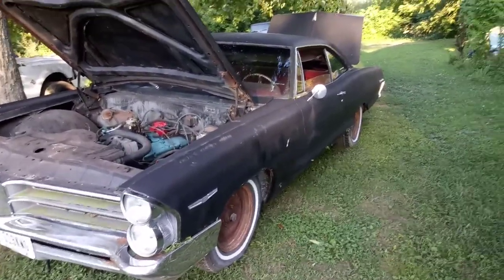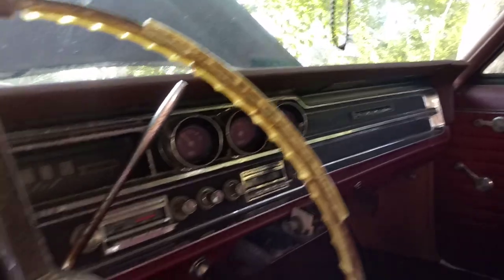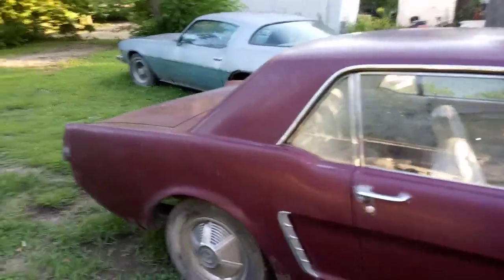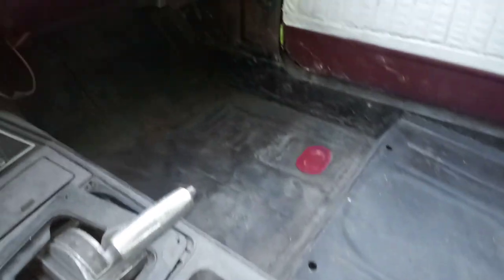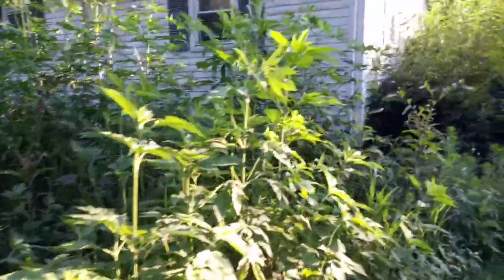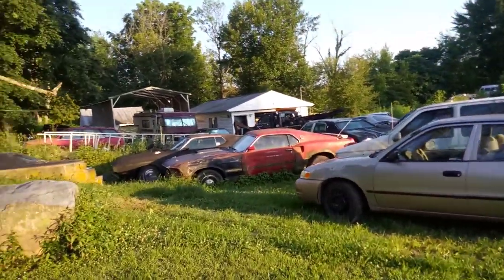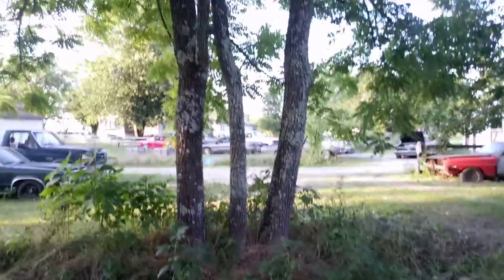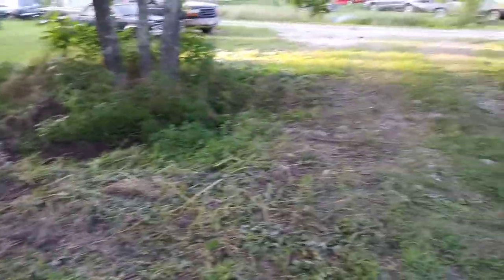Poncho time green monster freed from creek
Towing poncho time